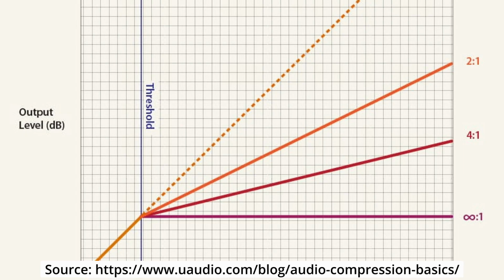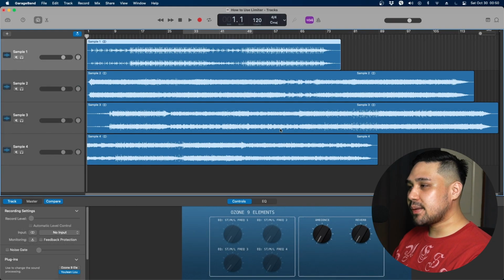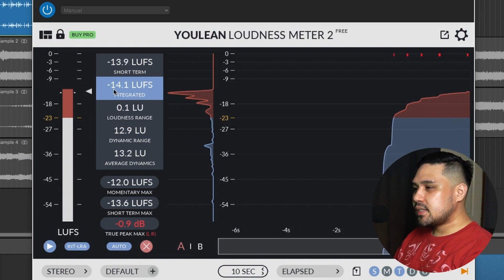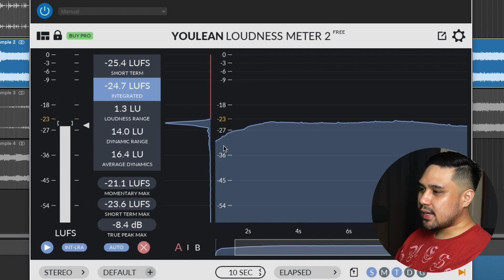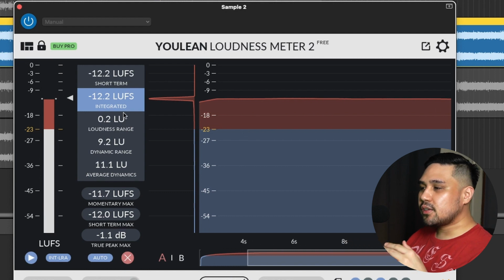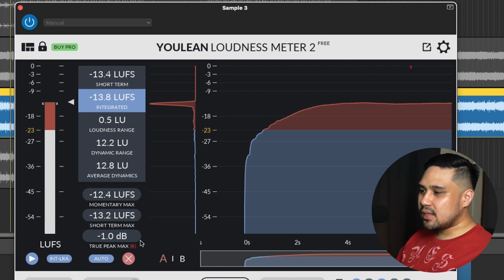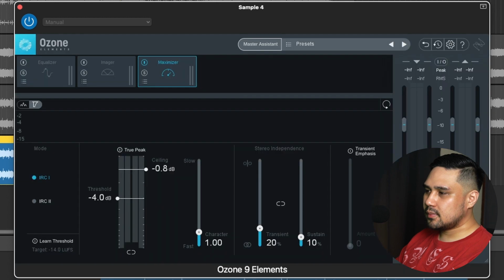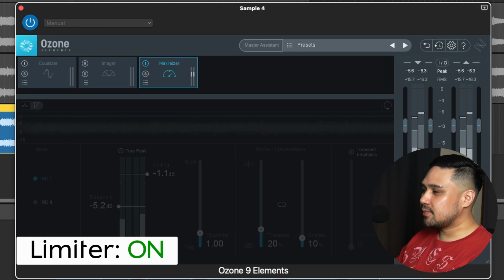How to Use a Limiter for Mastering Music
In order to bring up the overall volume of your song, you need to use a limiter which is commonly used in audio mastering and music production. I'm going to share with you how I use a limiter to help you in mastering your song and make it stream ready for Spotify or other music streaming services.

00:00 Intro
00:18 What is a Limiter?
00:49 Limiter Settings
02:13 Sample # 1
05:42 Sample # 2
08:24 Sample # 3
10:18 Sample # 4
13:57 Outro